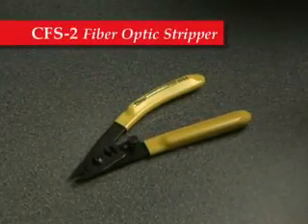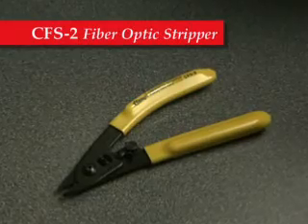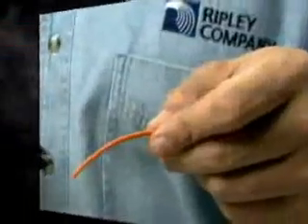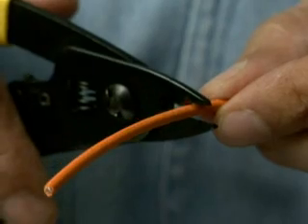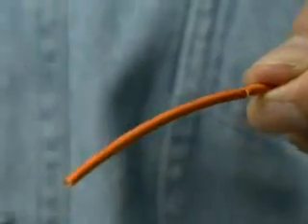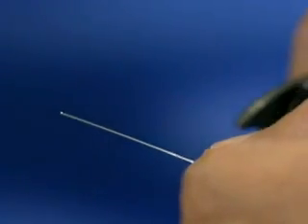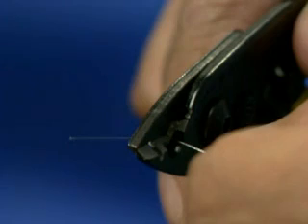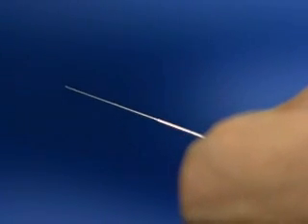CFS 2 Dual hole Fiber Optic Stripper